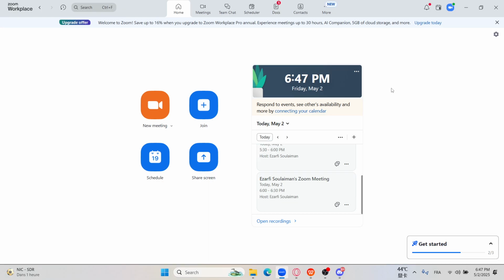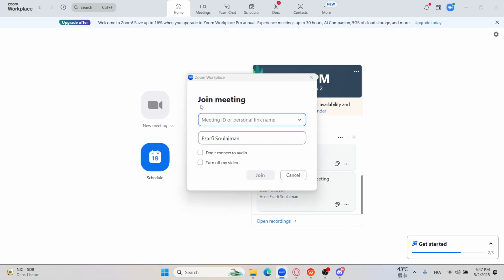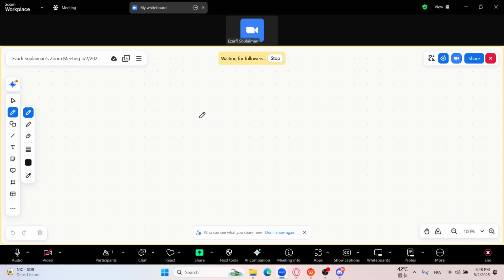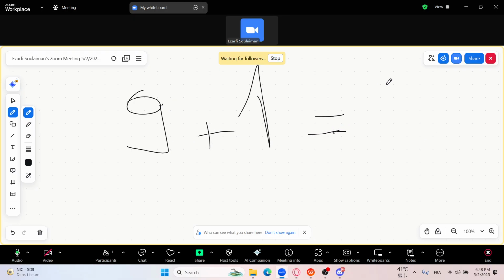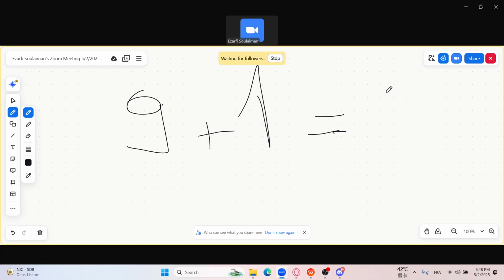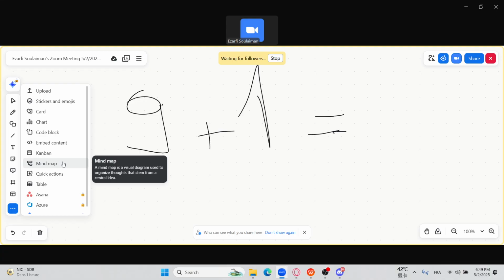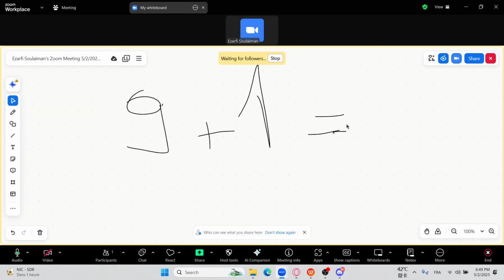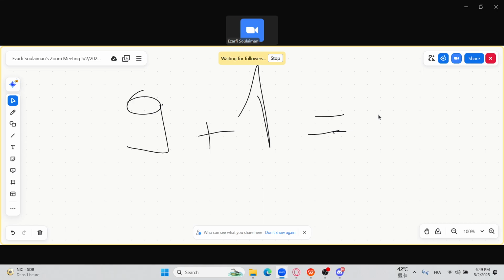How To Draw In Zoom Meeting As A Participant Tutorial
Today we talk about draw in zoom meeting as a participant,zoom meeting,zoom whiteboard,how to use zoom annotation tools,zoom tutorial for beginners